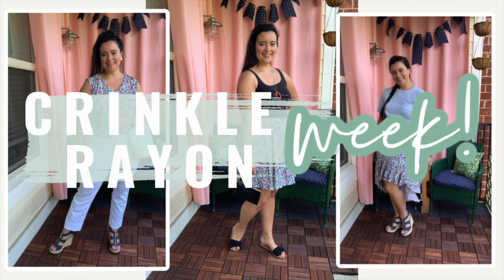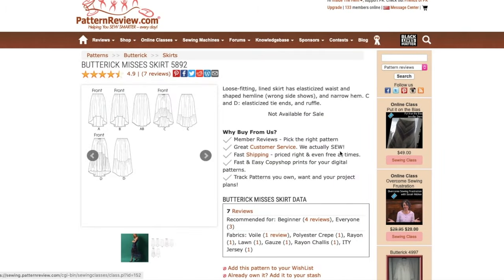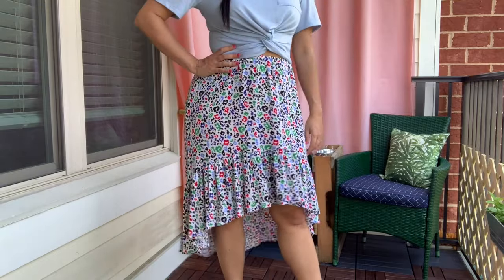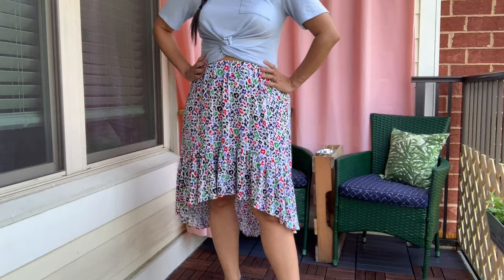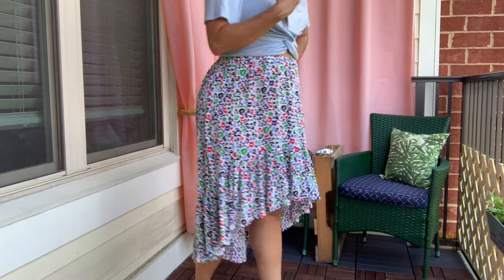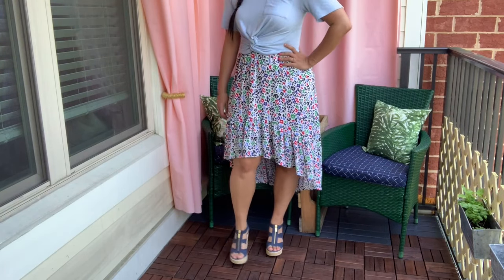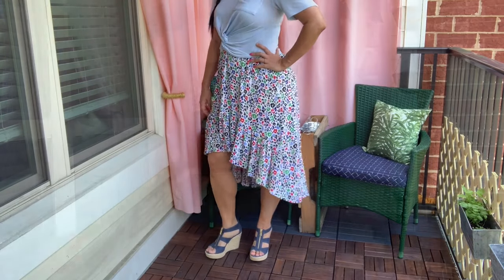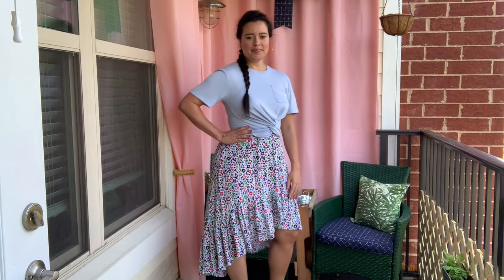Butterick 5892 Skirt Sewing Pattern | Crinkle Rayon Week | Garment Two!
Welcome back to Colorful Cheetah Crinkle Rayon Week! What? You didn’t know that existed? Well, it does and I’m celebrating! So, you know I sewed three garments with four yards of the Crinkle Rayon from Joann last month. And with those three garments I’m going to be able to turn them into six different outfits. This week, I’m going to review each of the three patterns I sewed and then follow that up with a video featuring just the rayon garments to show you how they all come together!

Watch this video to learn more about the skirt!

Wearing:
Top, Aritzia, no longer available
Butterick 5892, no longer available
Alternate Pattern Dupes: